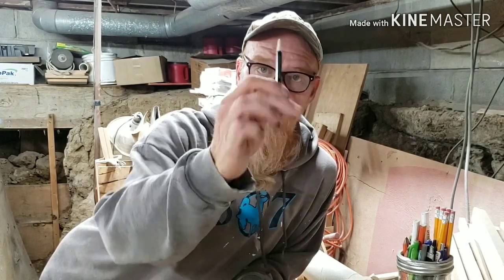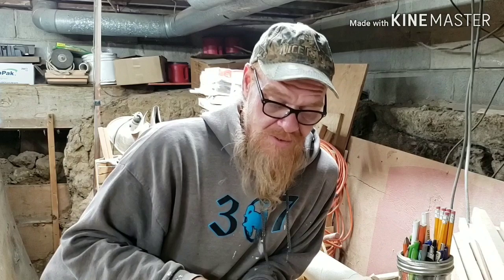A New Way to Sharpen Pencils SHOPSMITH DRUM SANDER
Using my shopsmith drum sander to sharpen my pencils
**RECENT VIDEOS**

**SUPPORT**
Your support, whether watching my videos or visiting the links below, directly supports our channel at no extra cost to you continuing to make quality content for you and is greatly appreciated!

I love your feedback and appreciate ALL of the comments that I receive. My woodworking helps support our homestead and all of the projects that we have going on now and in the future.Please help me build my audience and provide some of the best craftsmanship that I can produce. I love new ideas and your suggestions are always welcome.